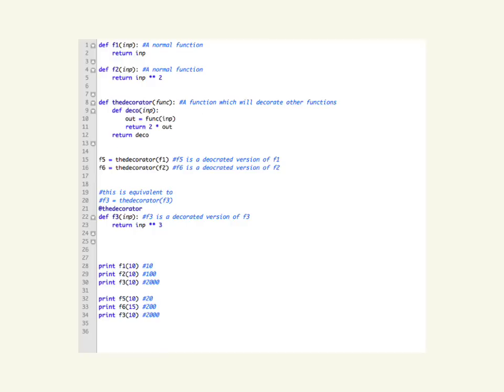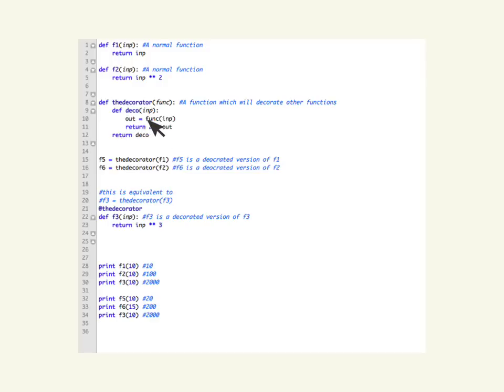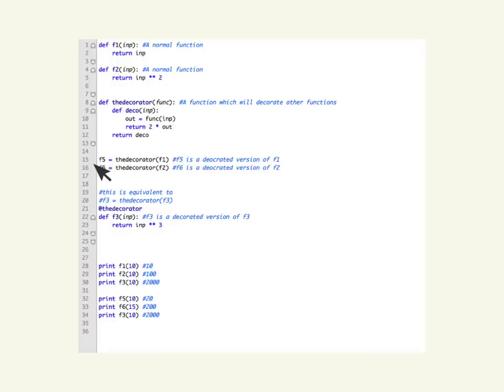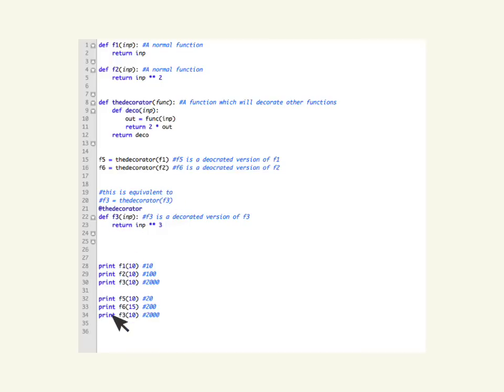Python Decorators tutorial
Explaining how decorators work in python